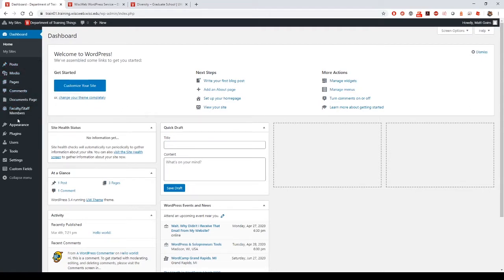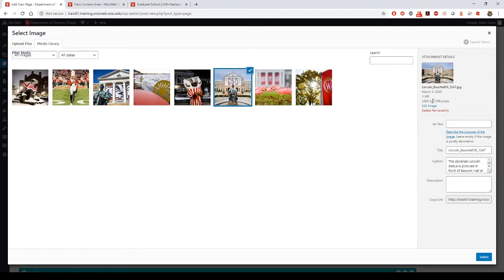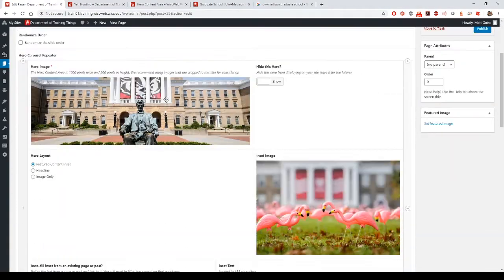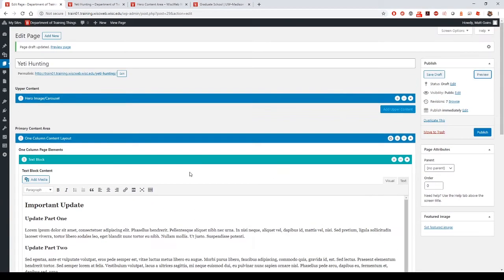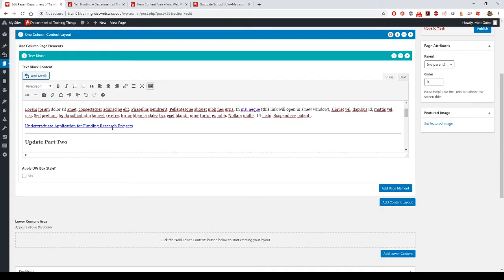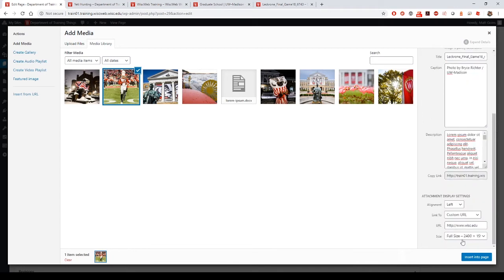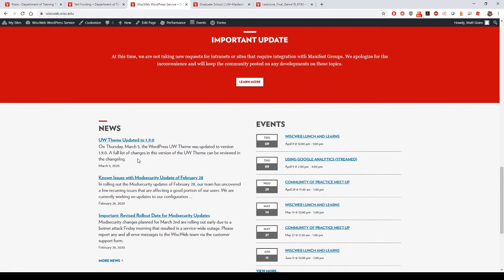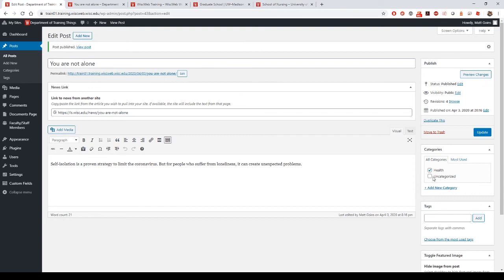Beginners Training Part Two